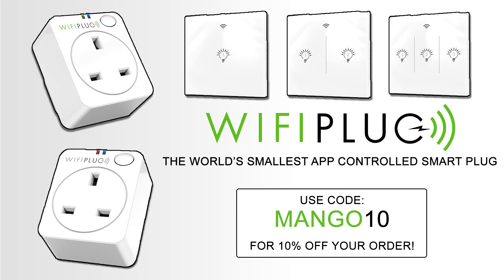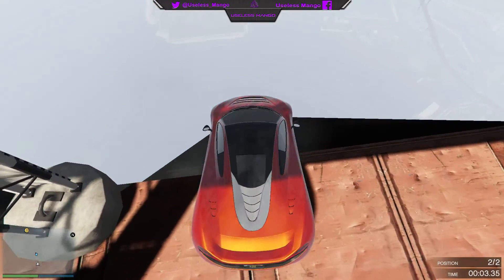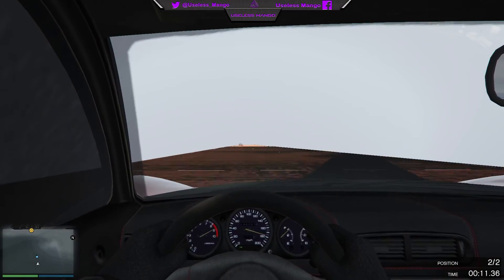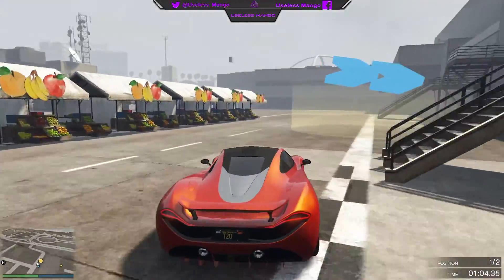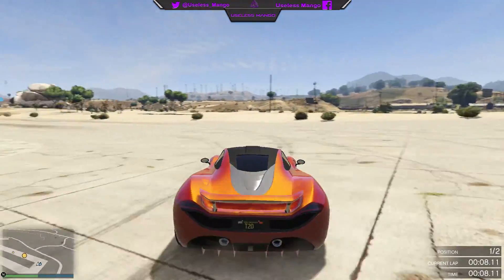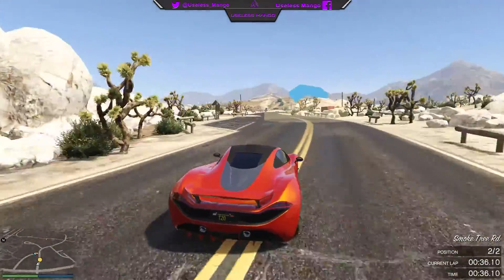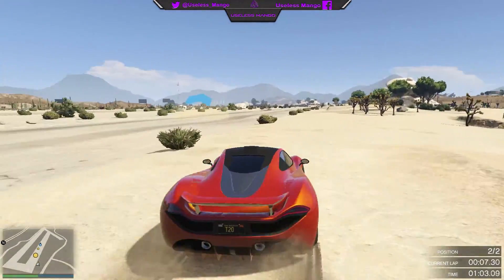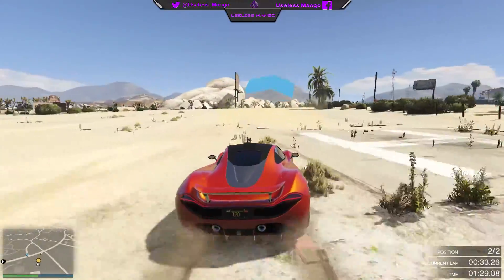5 Features That Should Be Added To GTA Online (Part 2) - CAR MEETS, CUSTOM DECALS & MORE! (GTA 5)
5 Features That Should Be Added To GTA Online (Part 2) - CAR MEETS, CUSTOM DECALS & MORE! (GTA 5)

If you haven't seen part 1 of '5 Features That Should Be Added To GTA Online', then definitely go check it out!

If you did enjoy the video a like rating would be greatly appreciated and if you're new to my channel don't forget to hit that subscribe button for more videos like this.